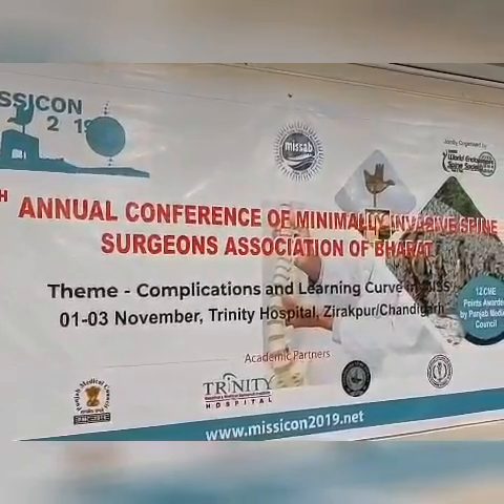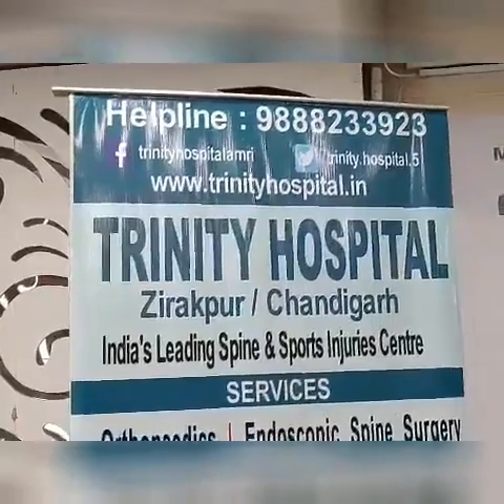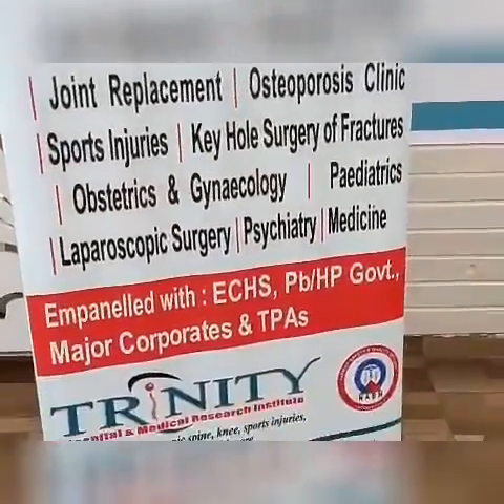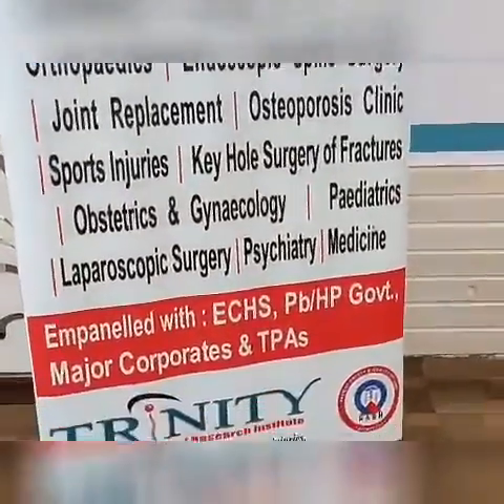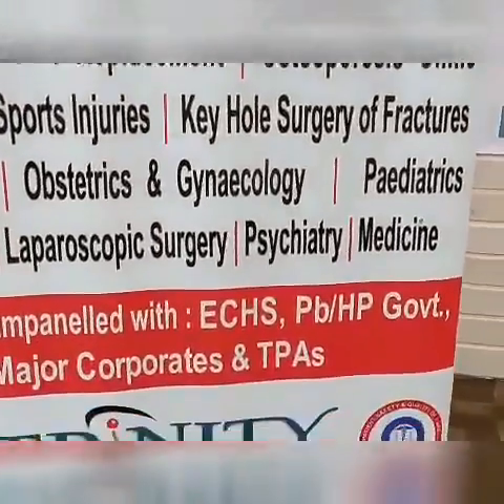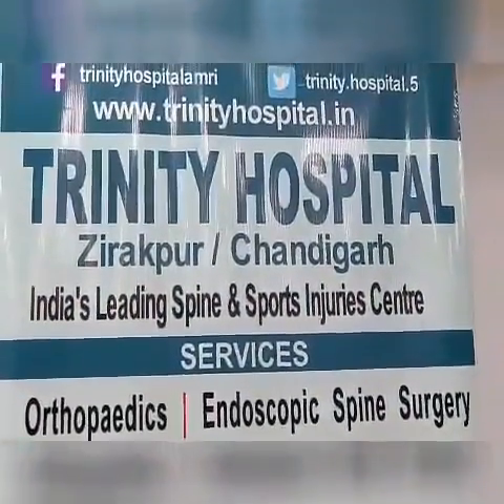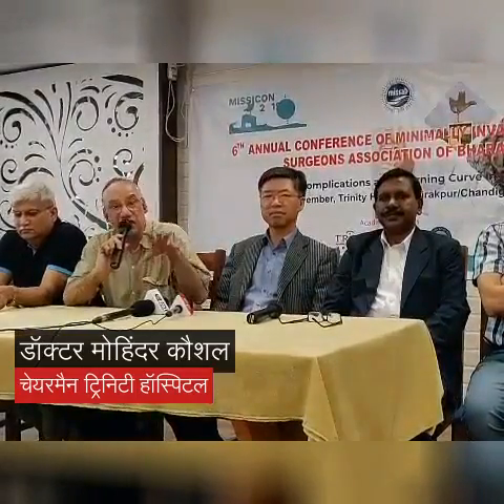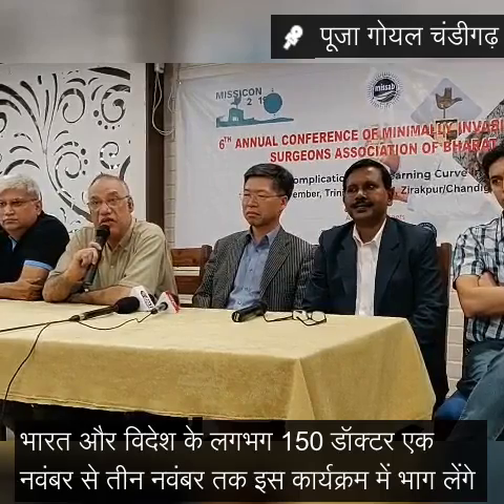City to host International Conference of Minimally Invasive Spine Surgeons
The 6th Annual Conference of Minimally Invasive Spine Surgeons Association of Bharat (MISSAB) and World Endoscopic Spine Society (WESS) is being organized by Trinity Hospital, Zirakpur. Around 150 doctors from all across India and abroad will be attending this three-day international conference from November 1 to 3 along with reputed international and national faculty in field of Minimal Invasive Spine Surgery.